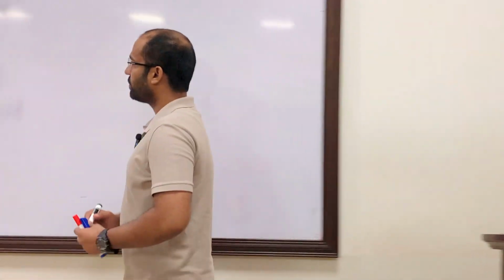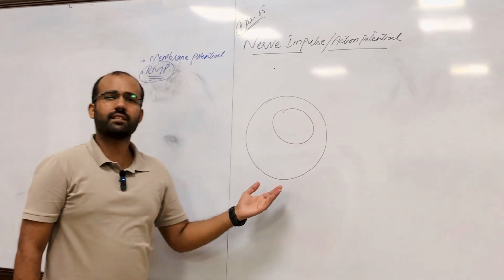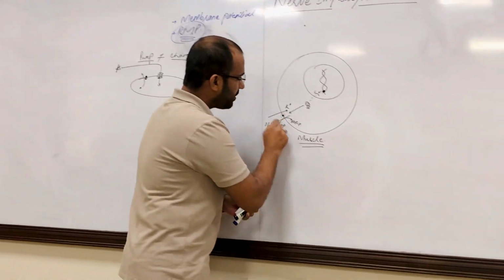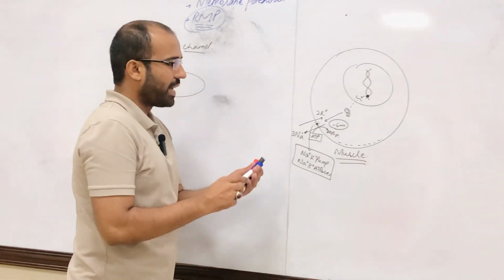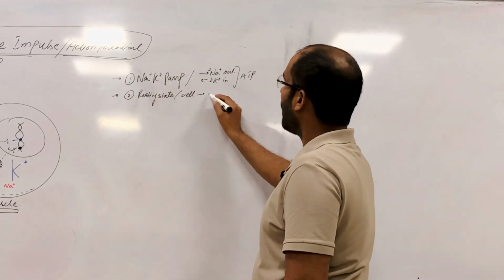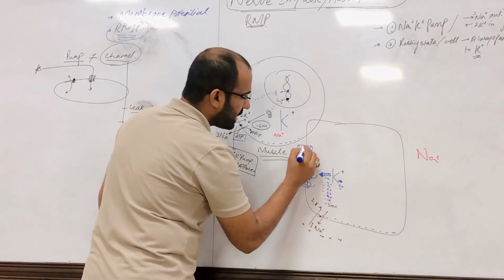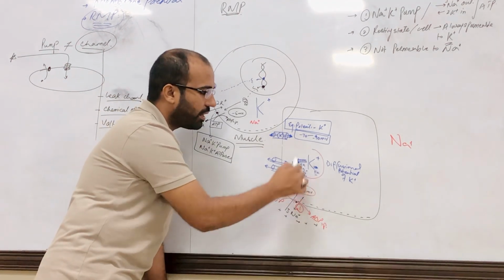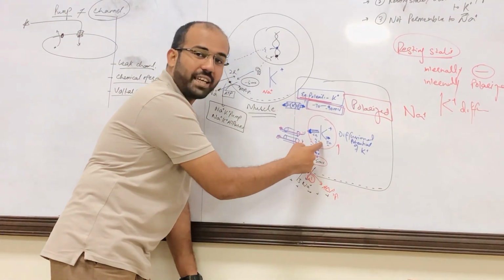Resting membrane potential. Class 12.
Resting membrane potential. In this video we’ve discussed the genesis of RMP. What is responsible to generate RMP.